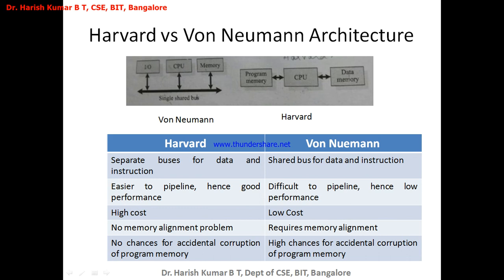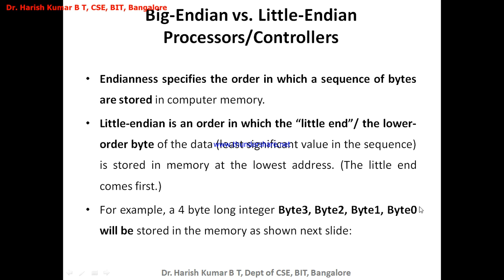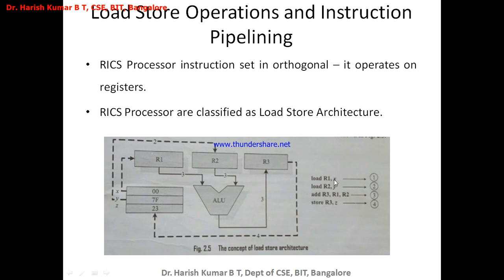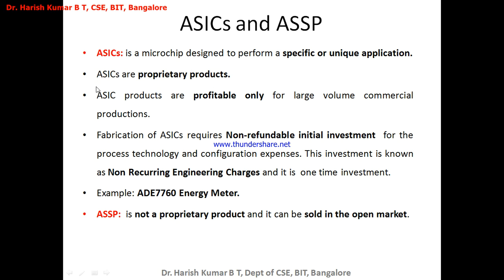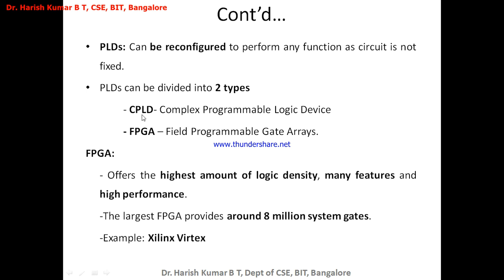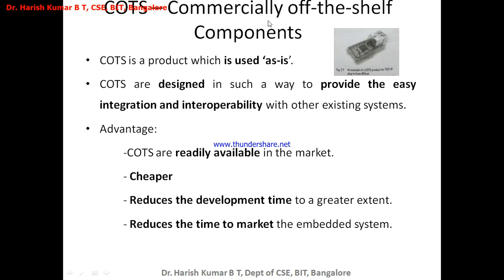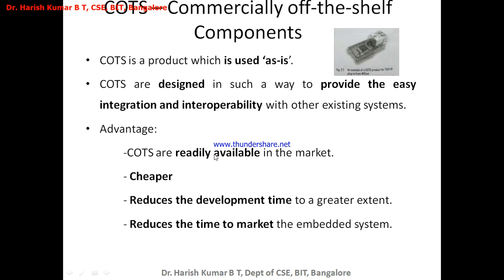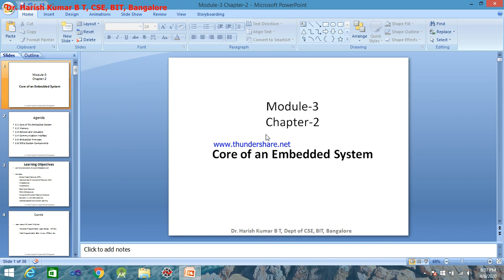Core of an Embedded System 3 of 3